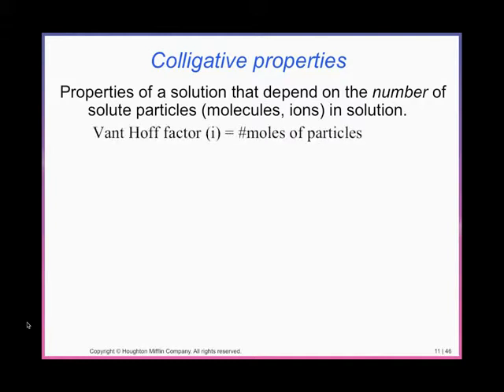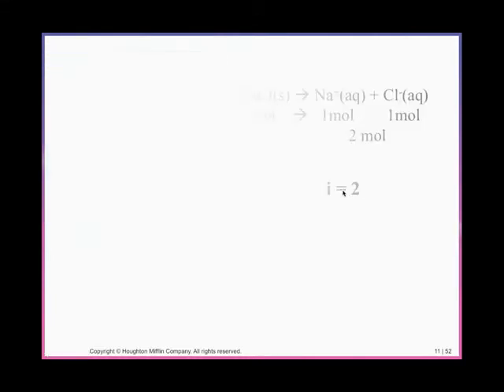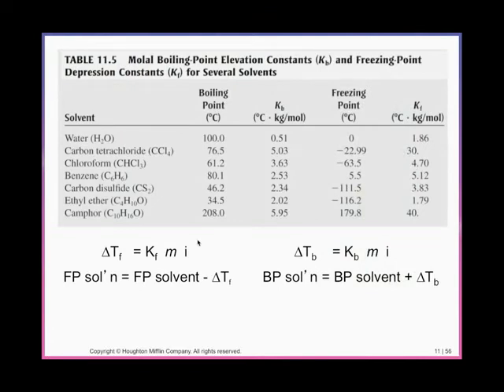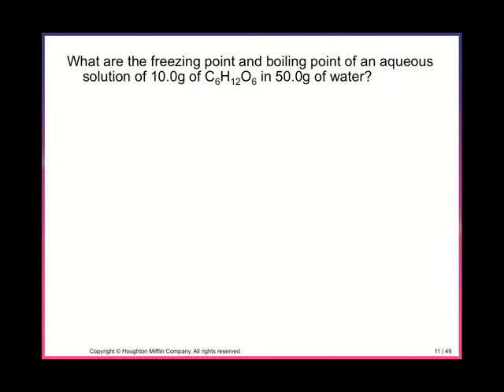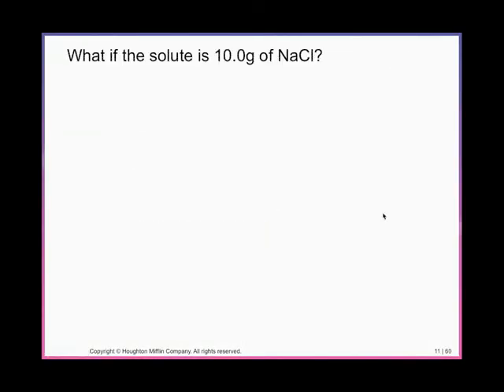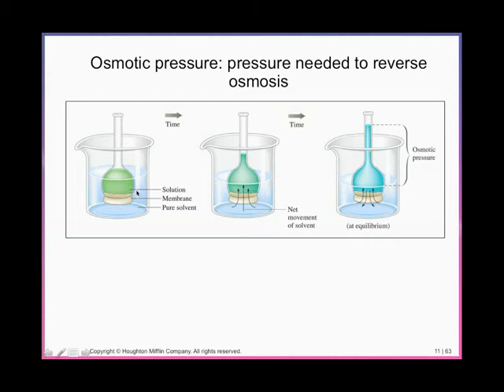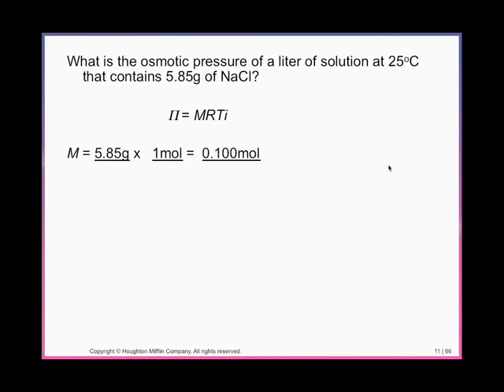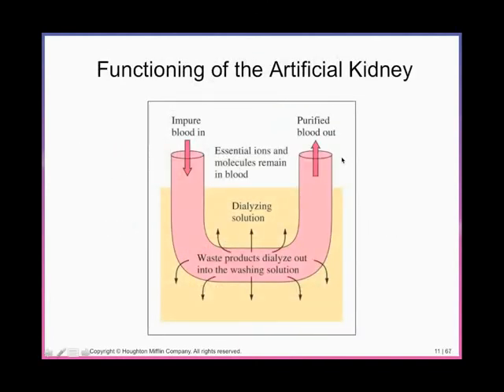Solutions part 3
colligative properties: freezing point depression, boiling point elevation and osmotic pressure